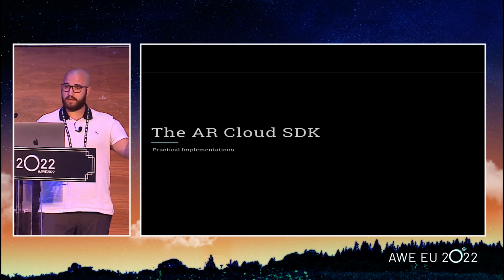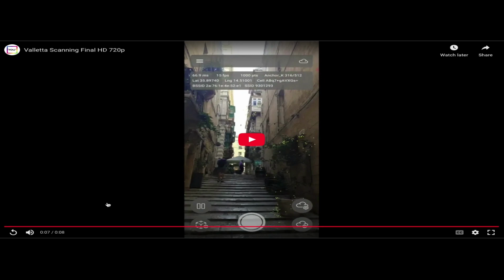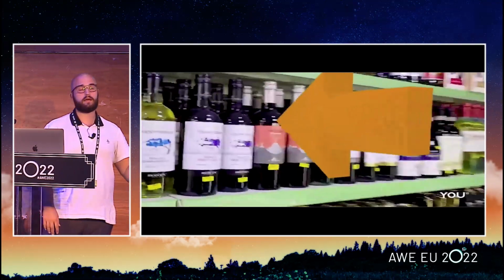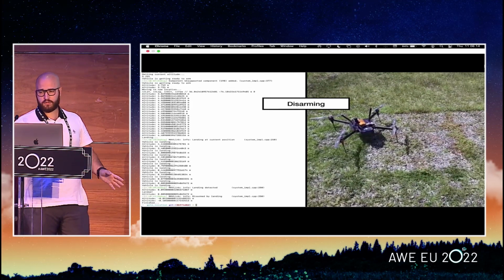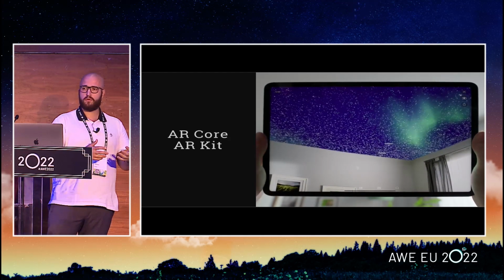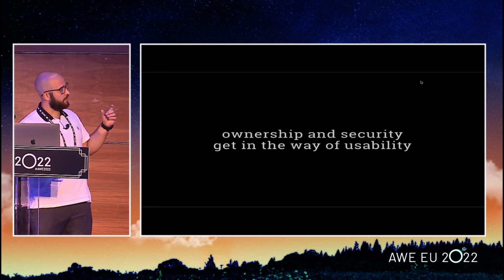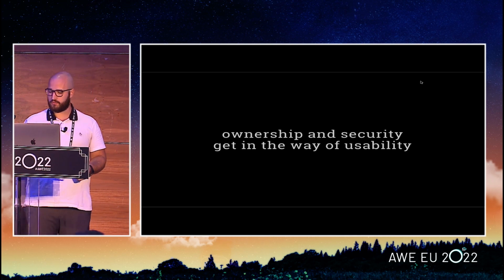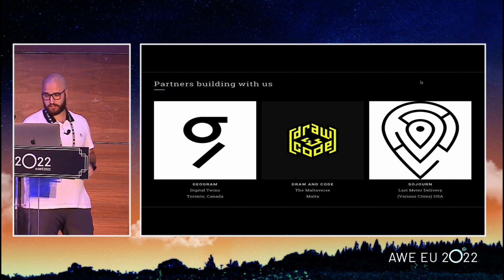AWE EU 2022 Day 1 Developer Track: AR Cloud SDK - Practical Implementations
The AR Cloud will become the most important communication medium of our time, providing connections and context between people, places and connected machines. We will discuss available SDK's and cover the essential elements, components, and tools required to develop public and private spatial computing applications. We'll walk through real world examples created with the YOUAR Cloud SDK to illustrate how to create, use and leverage AR Cloud infrastructure at your facility today.

Speaker:
George Blikas - CTO at YOUAR.io